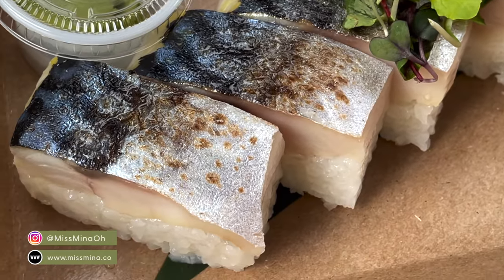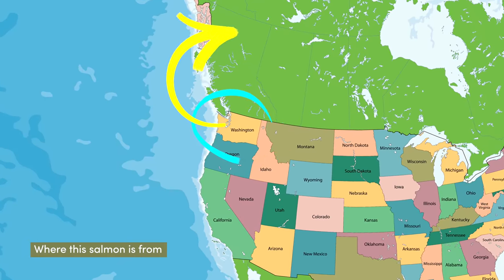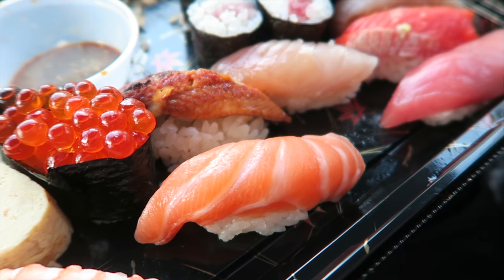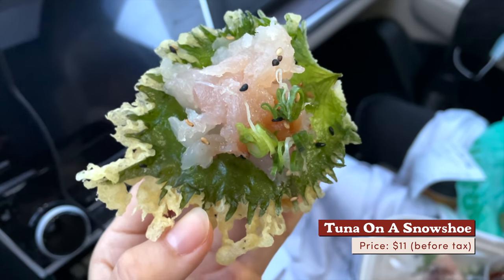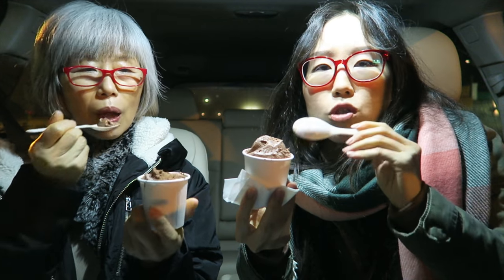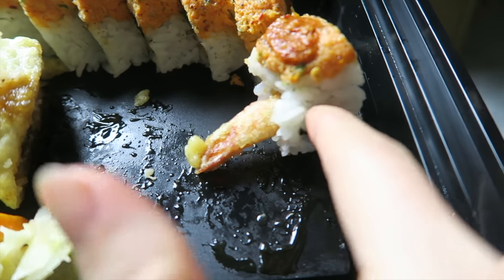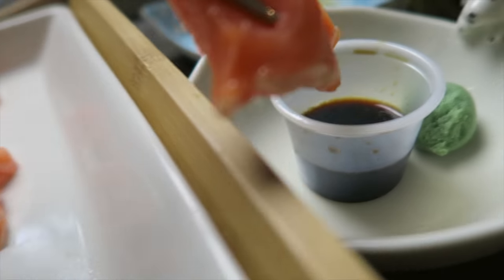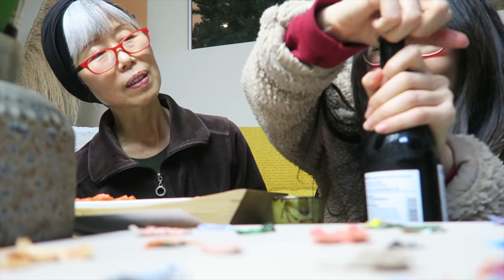SUSHI TOUR ft Crispy Rice Burger 🍣 JAPANESE FOOD in Seattle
Today we go on a Sushi Tour in Seattle, Washington! There are different kinds of sushi, including nigiri, temaki, sashimi, and oshi sushi. We check out 5 places to try a variety and even pick up fish at a local market to cut our own sashimi at home. We also show you spots to get dessert and savor a nature walk at a 135-acre park with forested trails.

FEATURED DISHES:
+ Assortment of Nigiri, including Geoduck Nigiri
+ Sashimi with Sides of Seasoned Seaweed
+ Wild Sockeye Salmon Pressed Sushi
+ Aburi Shime-Saba Pressed Sushi
+ Asian Armageddon Roll (super spicy!!!)
+ Seattle Tempura Roll with Cream Cheese & Teriyaki Sauce
+ Crispy Sushi Rice Burger
+ Tuna on Tempura Shiso Leaves
+ Seared Saba Pressed Sushi with Scallion
+ Spam Fries with Seaweed Powder
+ Love in the Afternoon Roll with Tobiko
+ Azuki Bean Ice Cream
+ Home-cut Sashimi: King Salmon, Hamachi, Toro

Note: This video was filmed in February 2021. Currently we are not traveling internationally at this time due to the pandemic. In the meantime, hope you enjoy the local adventures :)